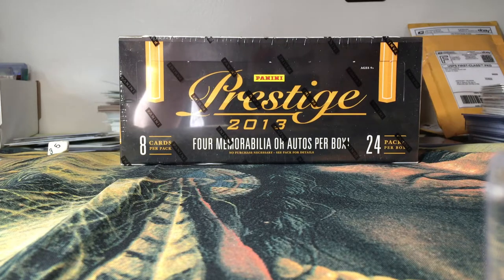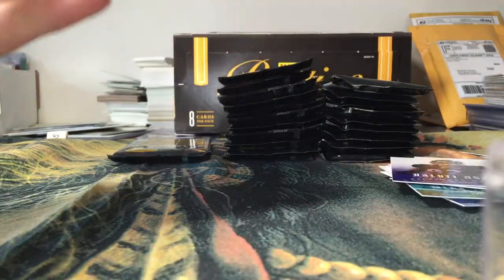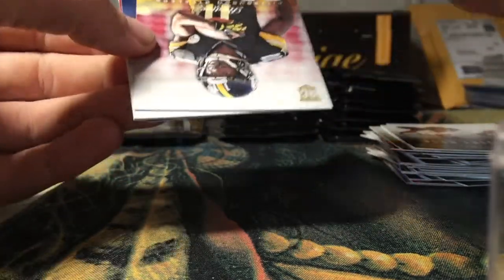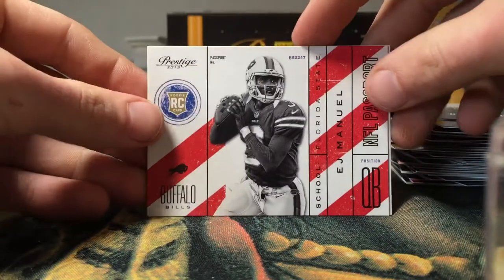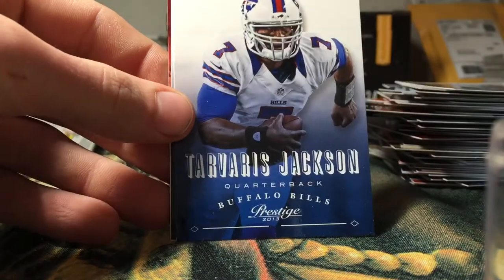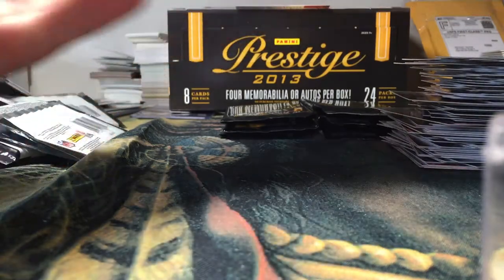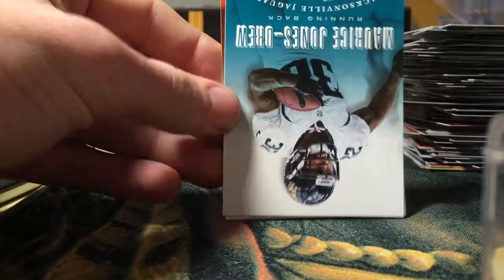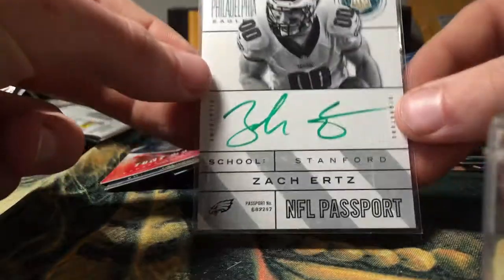2013 prestige break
Busted this box of 2013 prestige and I can't complain not a bad product with a ton of packs.